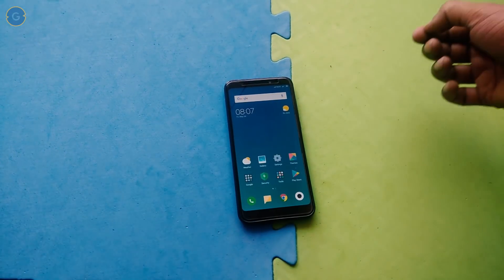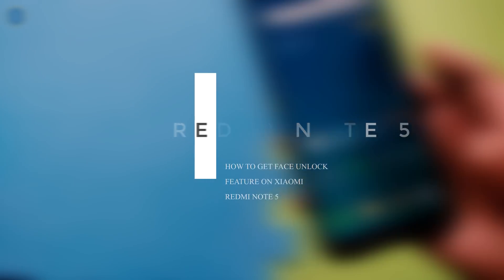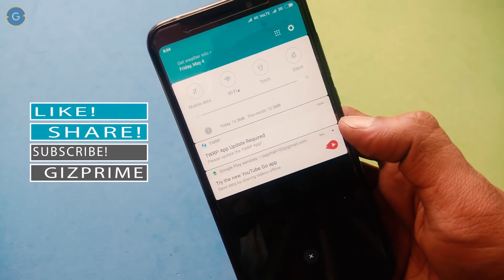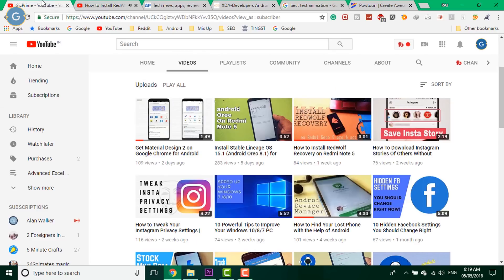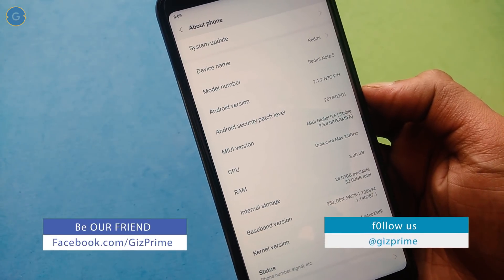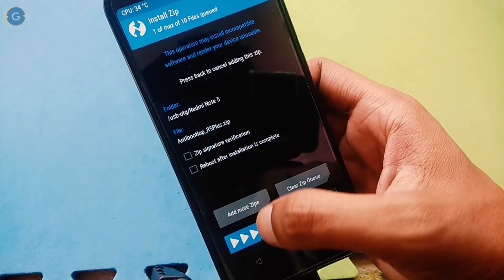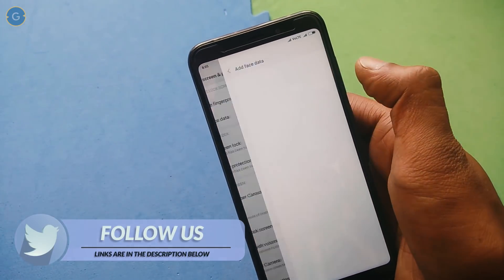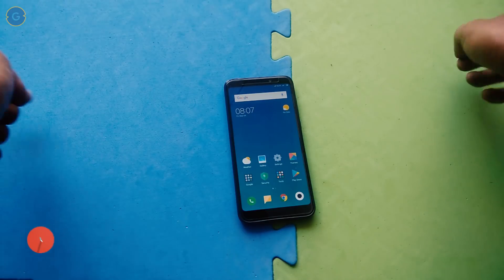Get Face Unlock Feature on Redmi Note 5/Redmi 5 Plus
Today in this Video I'll show you how you can get the face unlock feature on your redmi note 5 or redmi 5 plus. you know very well xiaomi redmi note 5 pro comes with built-in face detection feature.

All about Xiaomi (How to unlock the bootloader, Install custom recovery Custom Rom, Stock ROM, Root all in one video)

2. Stay active on my Channel.

Tip...